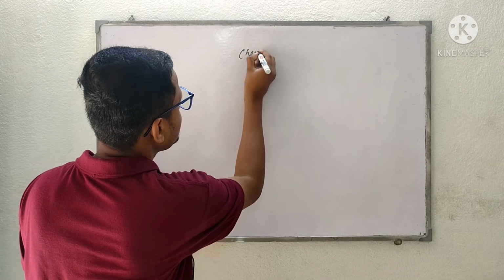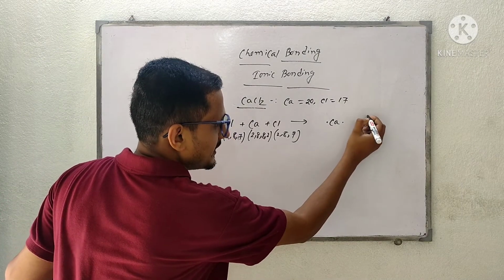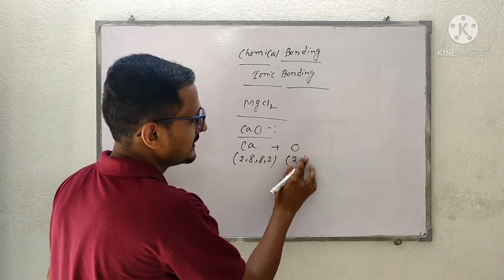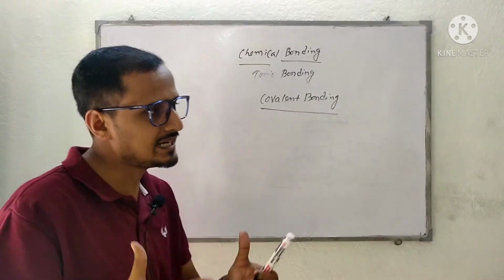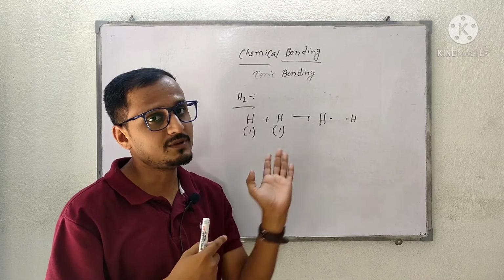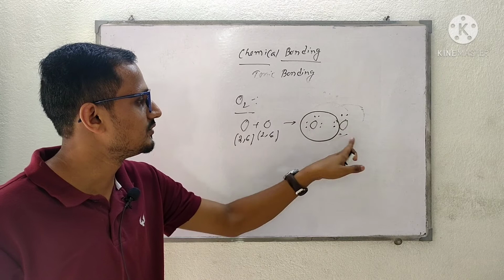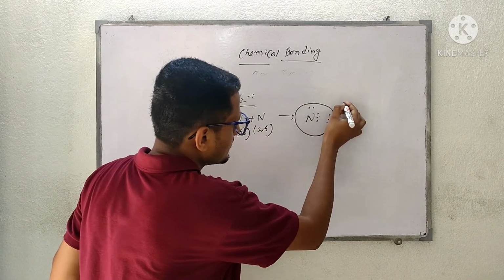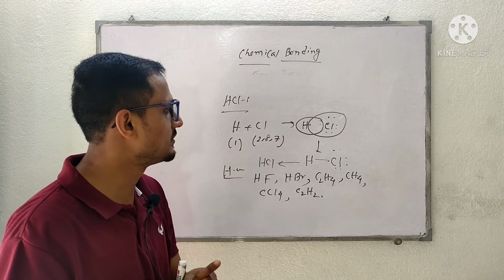Chemical Bonding | Covalent Bond|Electron Dot Structure| ICSE ,CBSE ,WBBSE (VIII ,IX ,X)